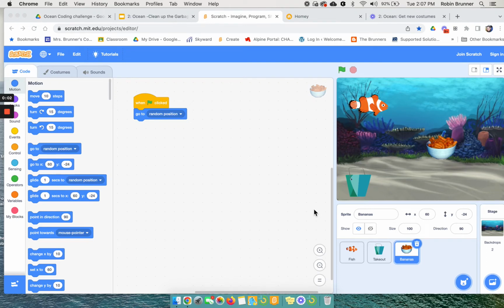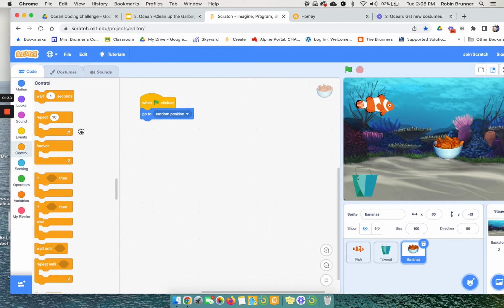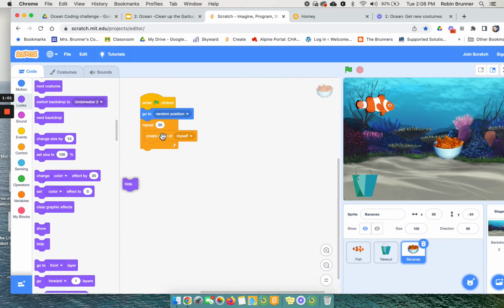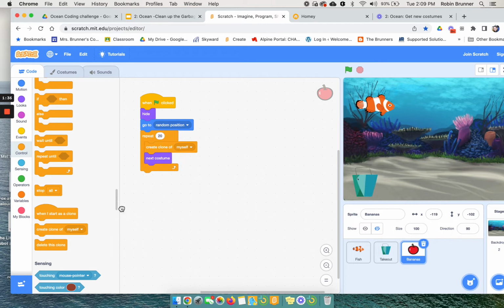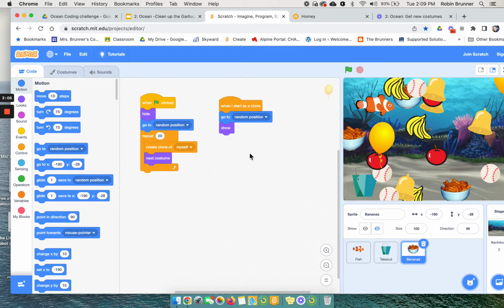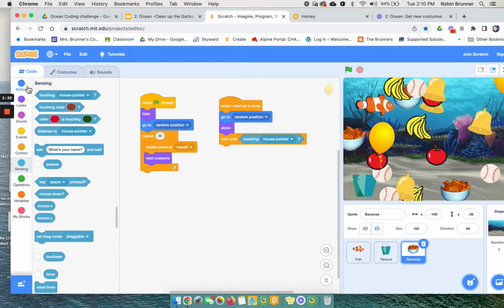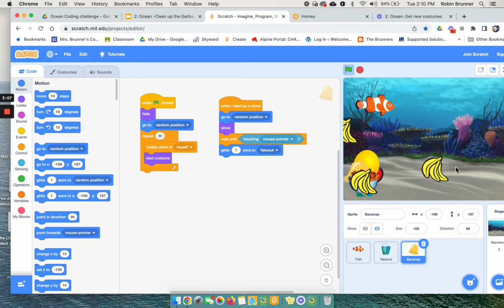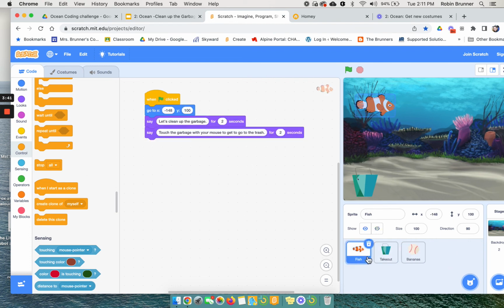2 Ocean making Clones and Gliding to trash